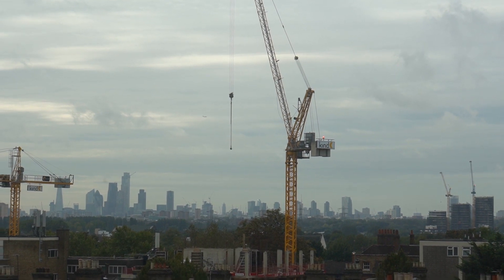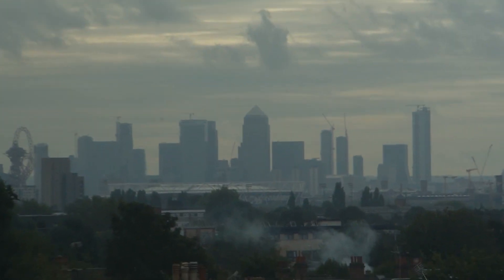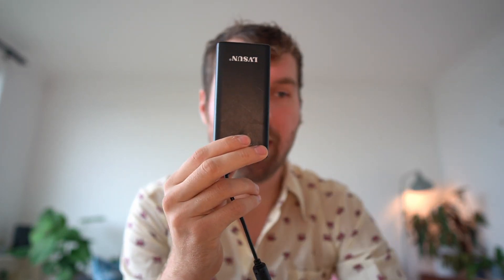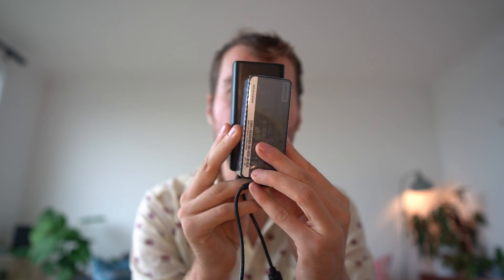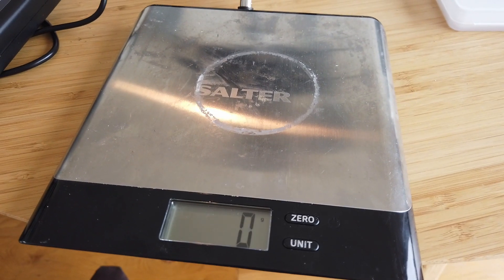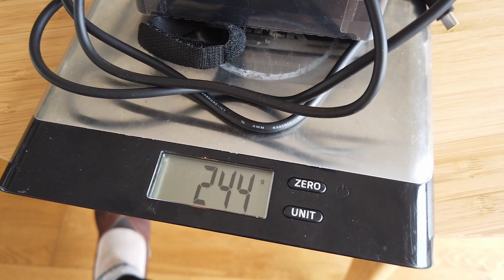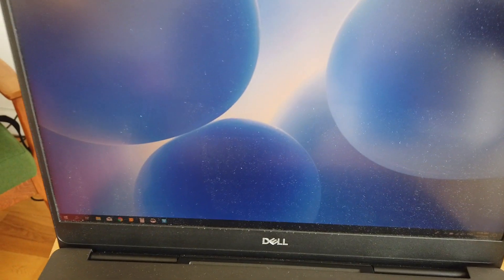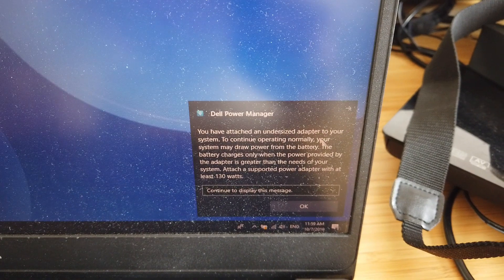Using Dell Inspiron 15 7000 With 65w Charger - How well does it work?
I finally got my hands on a 65w charger from a new Lenovo Thinkpad X1 Carbon and could test it out with the Dell Inspiron 15 7000!

My Gear:
2 TB Extra SSD
Main Camera